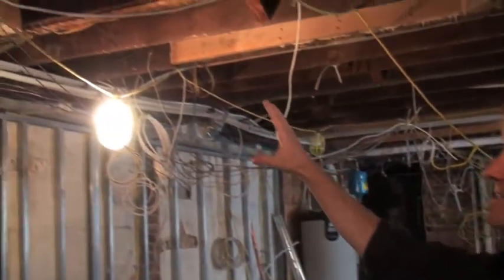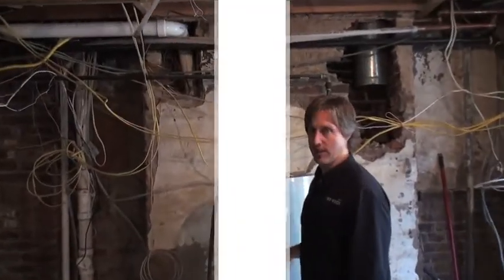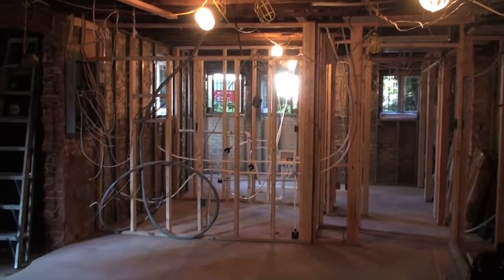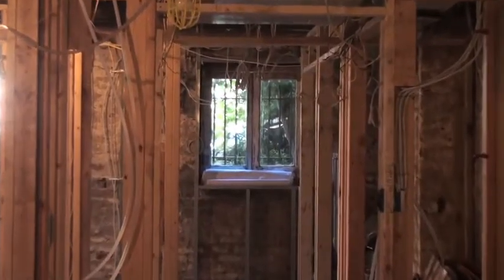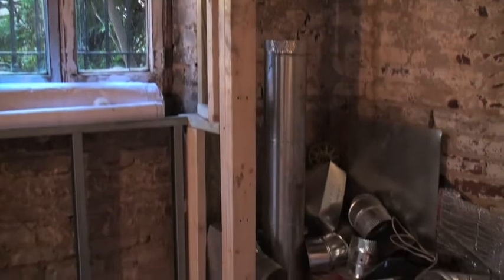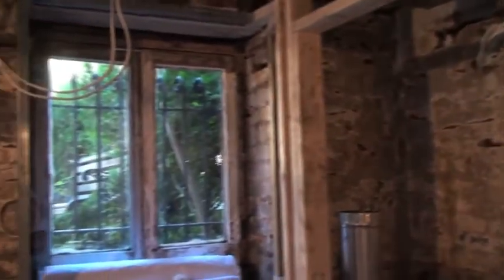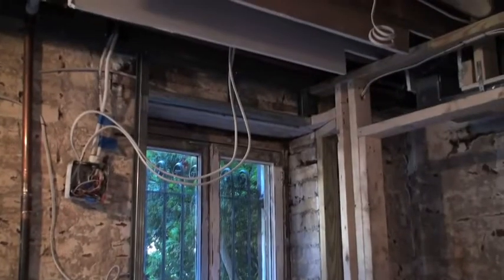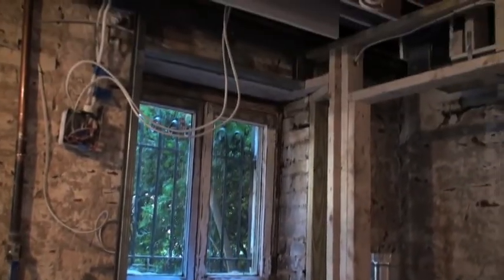Beyond Basic Basements: Custom Basement Renovation in Historic Washington, D.C.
When you think basement, you don't typically think luxury. That's not the case with this custom basement renovation in Washington, D.C. Lani Furbank of RemodelingTV gets the details on the heated floors, customized design, and challenges in this project from Michael Sauri, owner of TriVista USA.